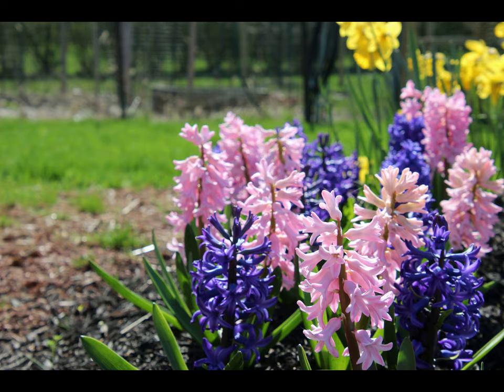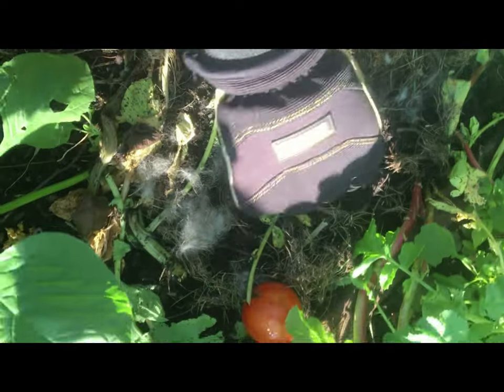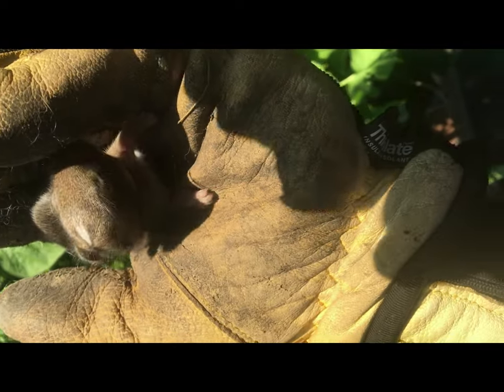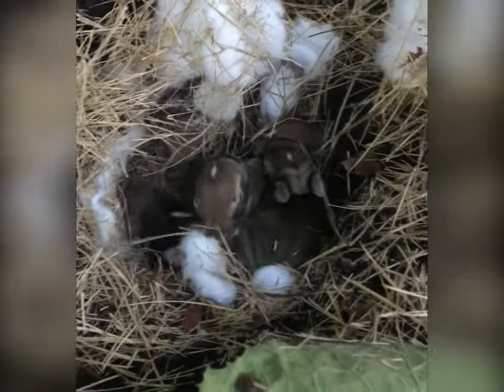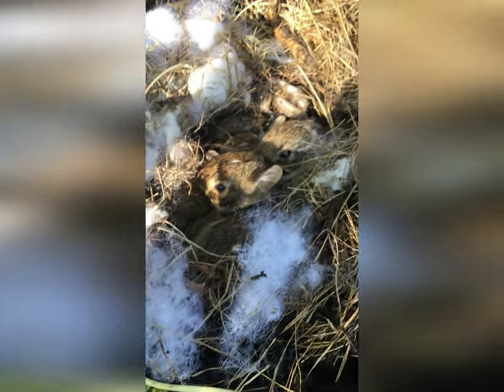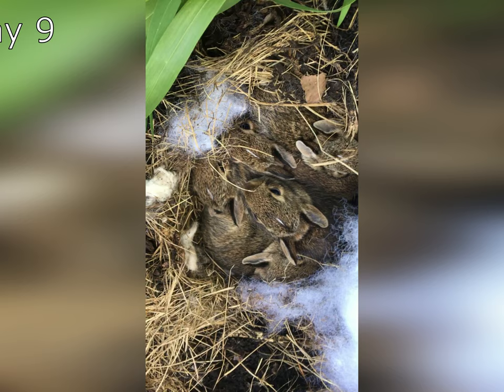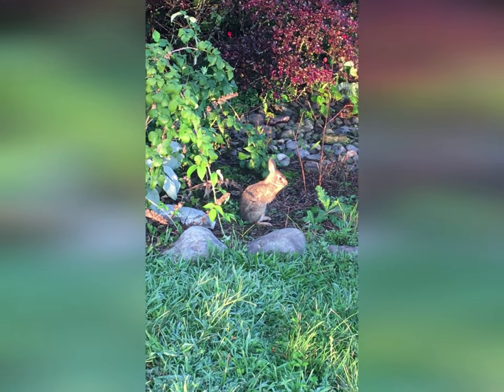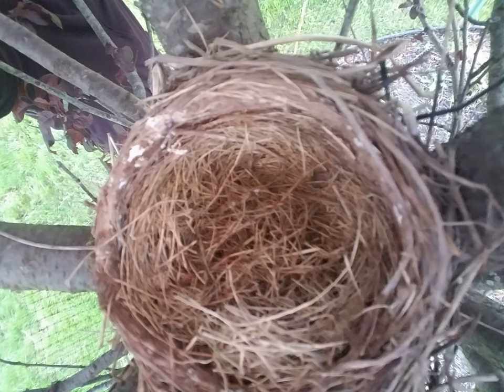From Baby to Bunny: Watching Wildlife in our Backyard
Watching the growth of babies of wild Eastern Cottontail Rabbits in our backyard vegetable garden along with some Robins and Catbirds!